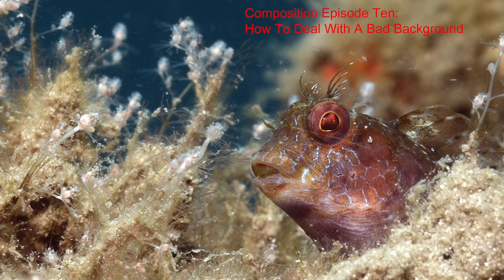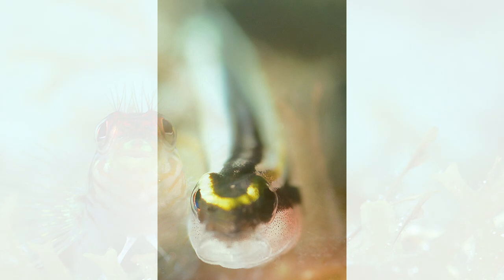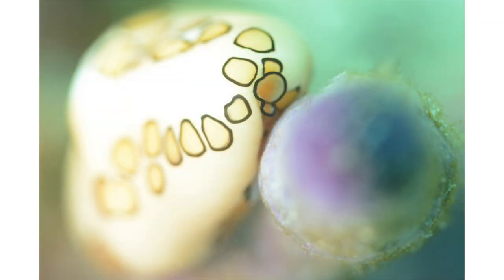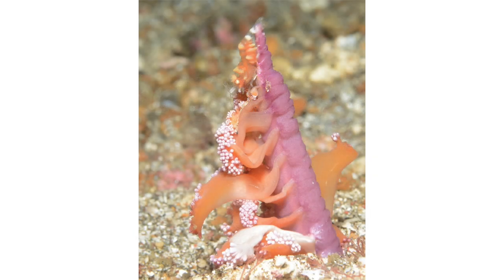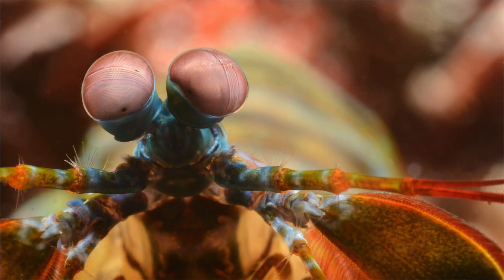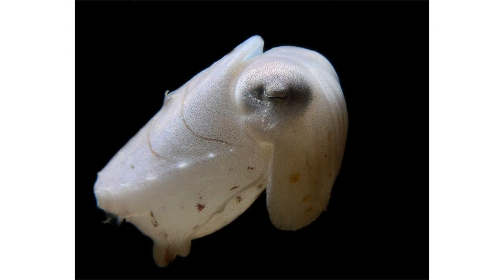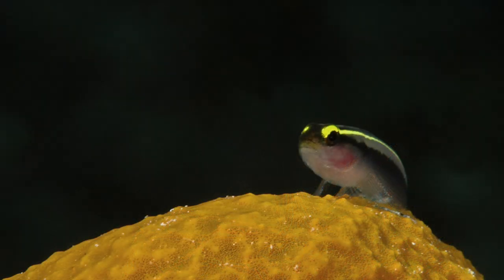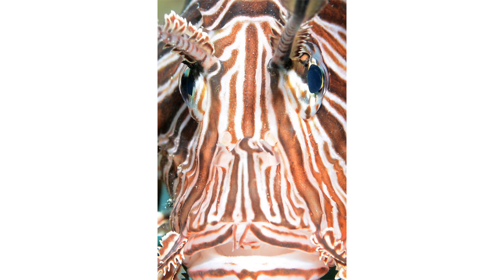Composition Part 10: How To Deal With A Bad Background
You might find a compelling subject to photograph but unfortunately, the subject has a bad or distracting background that seemingly cannot be avoided. There are still several possible solutions to this problem! A large aperture can be used to blur the background. Moving in closer to the subject will also blur the background more. Another option is to use a very small aperture, which, combined with a fast shutter speed and careful strobe positioning, can result in a non-distracting black background. In addition, the strobe can be directed toward the camera such that the far edge of the cone of light illuminates the subject, but does not illuminate the distracting background. A final technique is to eliminate the background altogether by moving in close and filling the frame with your subject.